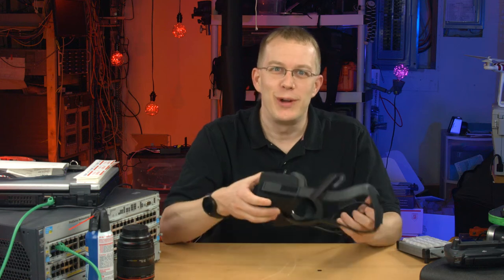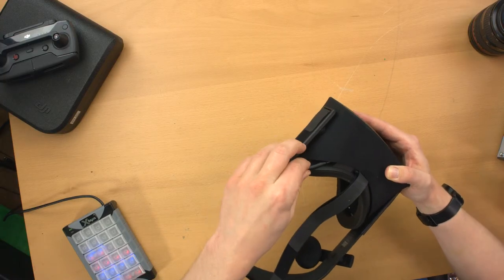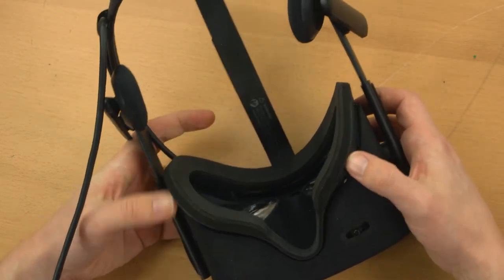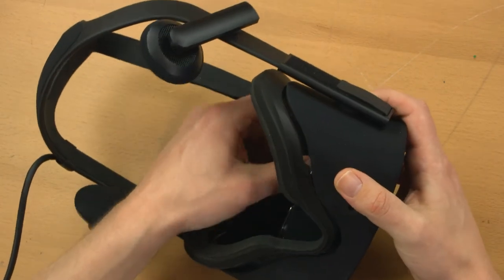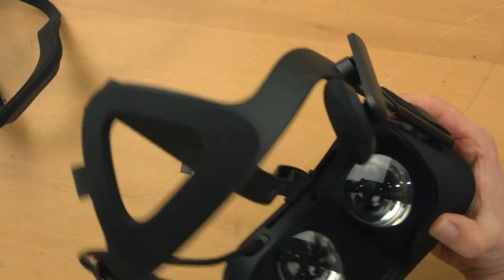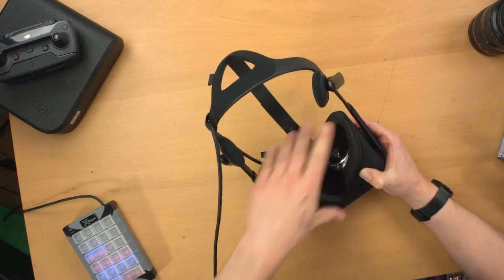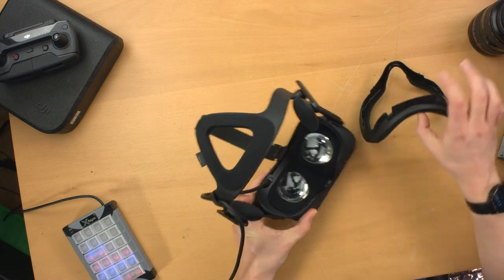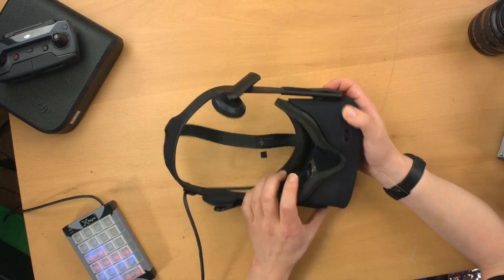Fixing a Loose Oculus Rift Headset Cable without Much Fuss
Here I somewhat rapidly demonstrate how to take the padded thing off of the Rift in order to access the juicy cable connector meat inside.